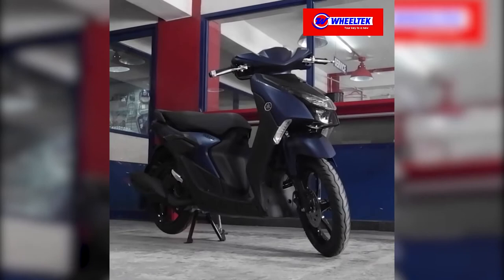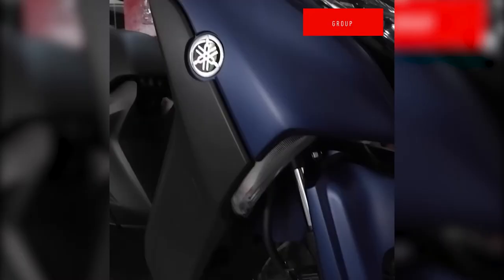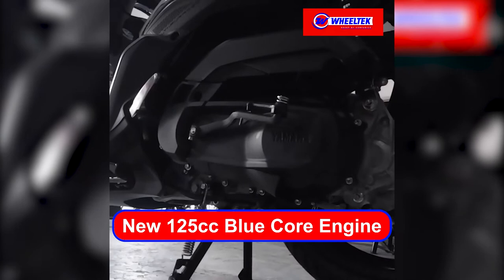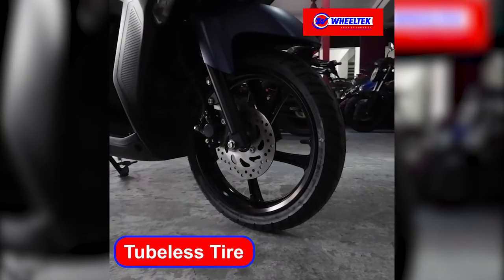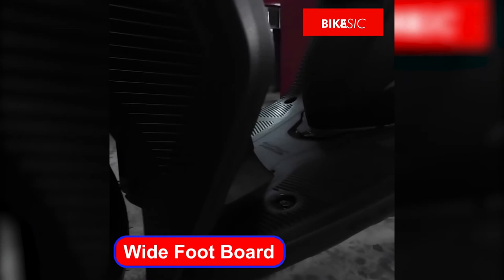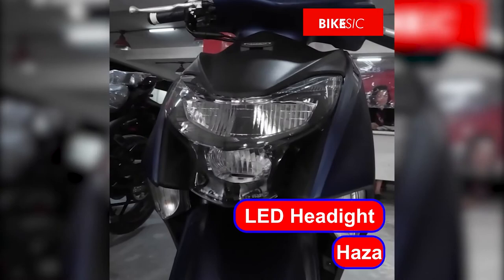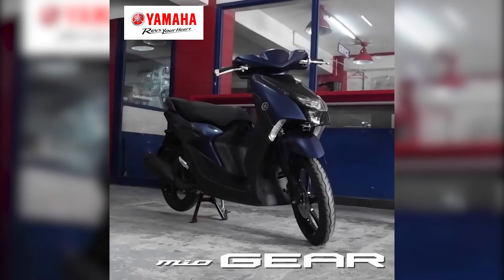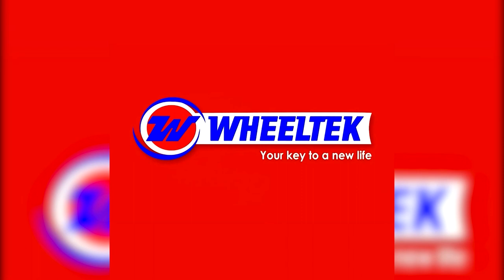Yamaha Mio Gear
READY TO PLAY

The design goes beyond the aesthetics. The tough exterior is equipped with new scratch protection and less painted parts built to endure multi-purpose use. It is also light and slim for more agile driving and easy parking. The 125cc blue core engine delivers a comfortable and enjoyable ride with great fuel economy and environmental performance. The Smart Motor Generator or SMG which greatly compliments the Stop and Start System with quick and quiet engine restarts.

Visit any Wheeltek branch nationwide and find out more
about the ALL-IN Downpayment & LOW Monthly Installment rates.
Prices may vary in other areas and may change without prior notice.
Stock and color variations are subject to availability in other areas.

SAFE ba talaga mag-motor?